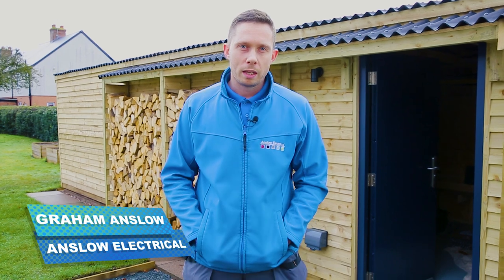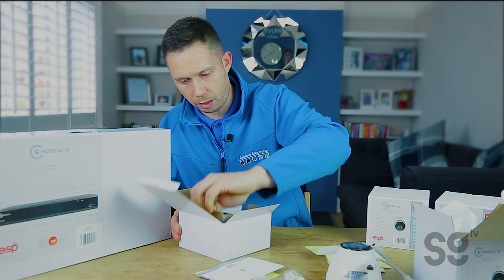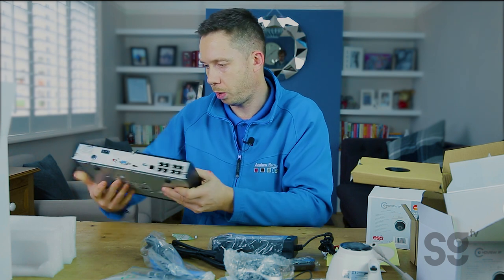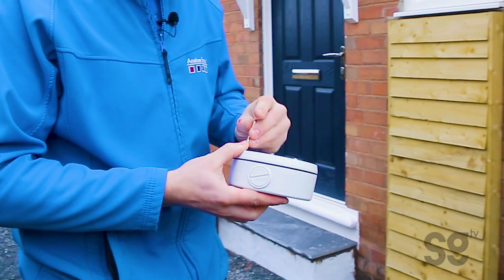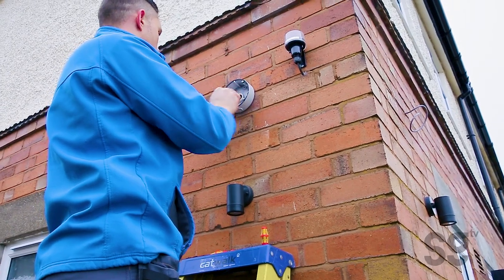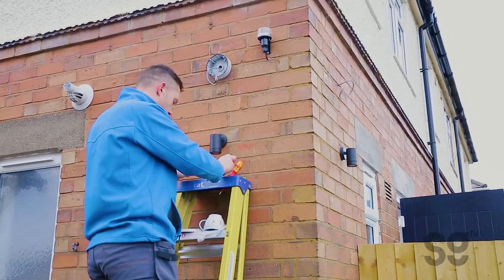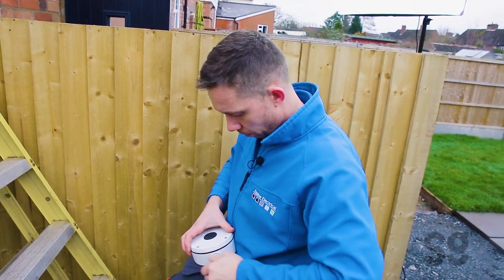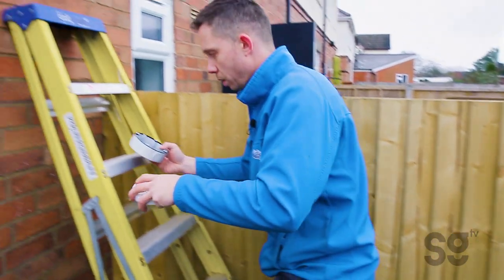Graham Anslow Installs ESP HDView IP Cameras - SGTV!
📢 Graham Anslow from Anslow Electrical installs the ESP HDView IP Cameras and walks us through how easy it is to get the system onto a smart phone.

With PoE (Power over Ethernet) you can set up CCTV cameras with only one cable making installations easier and faster.